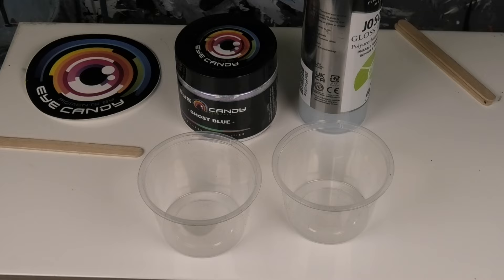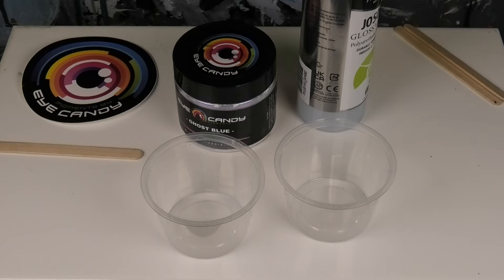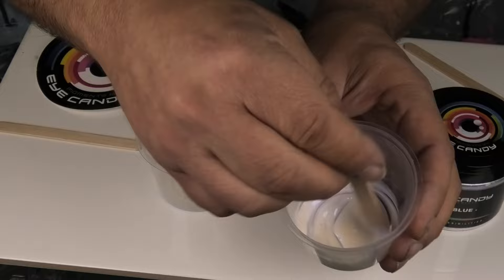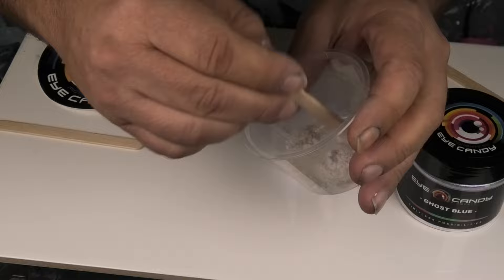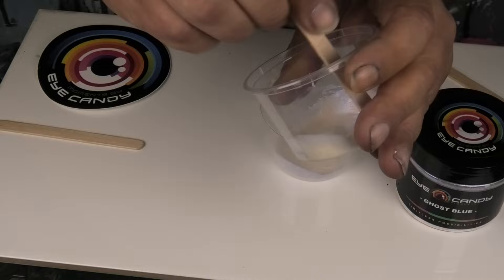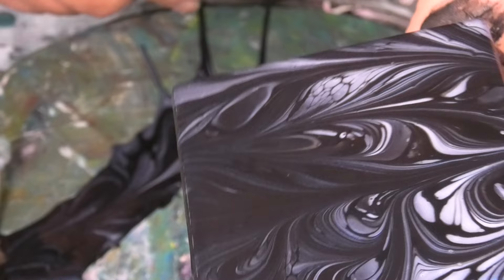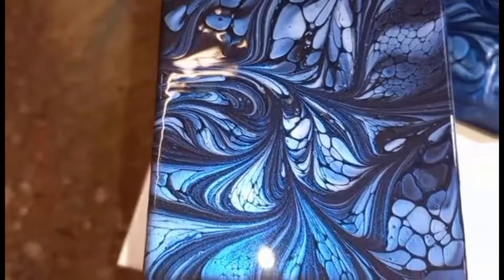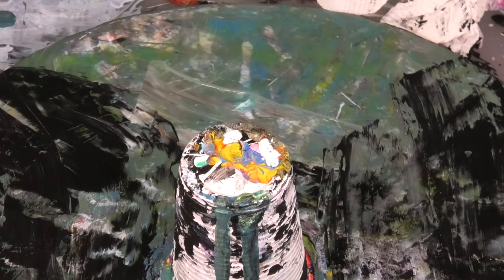#223 Awesome effects with eye candy pigments ghost blue MIXING INCUDED 👍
In this Acrylic fluid art video we show the results using one single colour to get som amazing effects, mixing video with Aussie pouring medium included 👍🐨